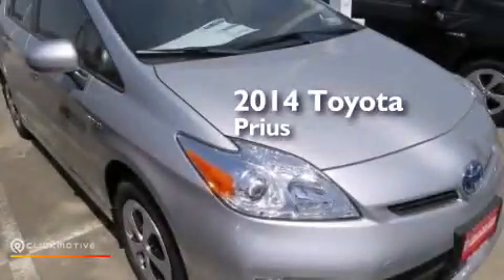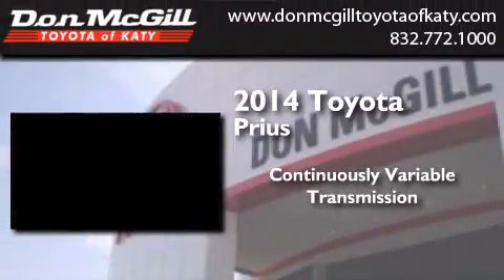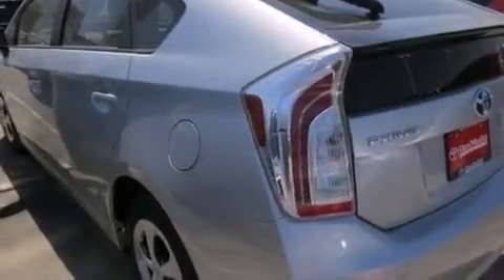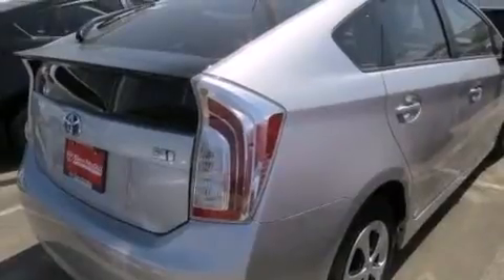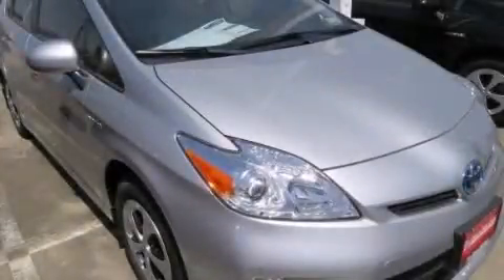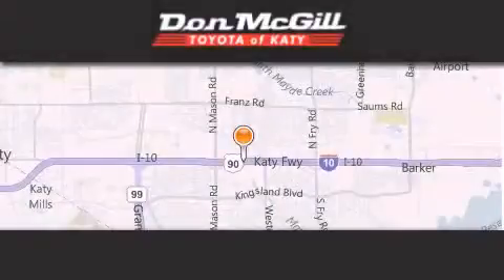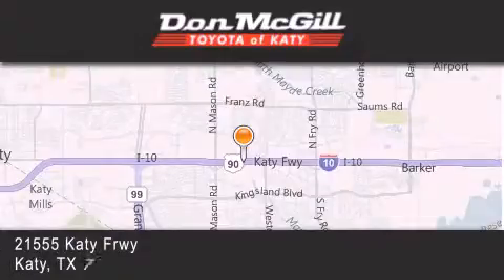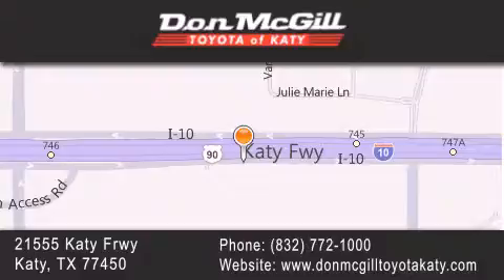2014 Toyota Prius Katy Texas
We've been honored to serve the Katy Texas area , we promise that your experience at our dealership will exceed your expectations ! Year : 2014 Make : Toyota Model : Prius Engine : Gas/Electric I-4 1.8 L/110 Trans . : Variable Exterior : Classic Silver Metallic Interior : Misty Gray Stock : 756206 Don McGill Toyota of Katy - GST 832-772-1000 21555 Katy Freeway Katy , Texas 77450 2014 Katy Texas